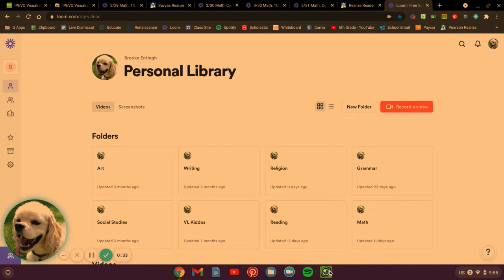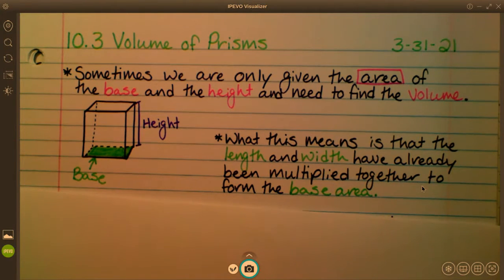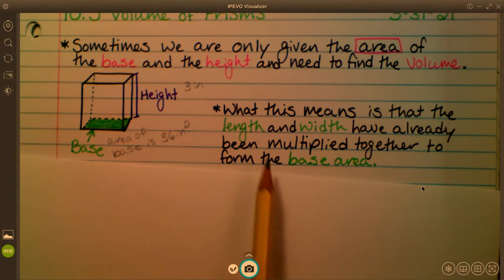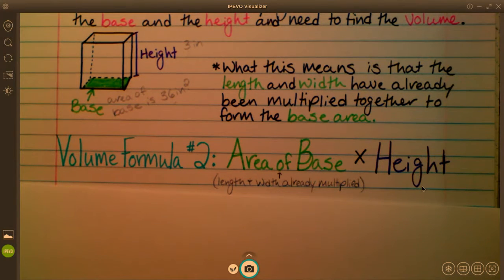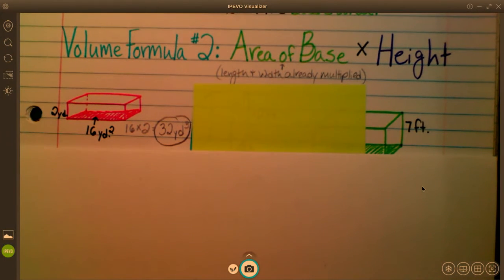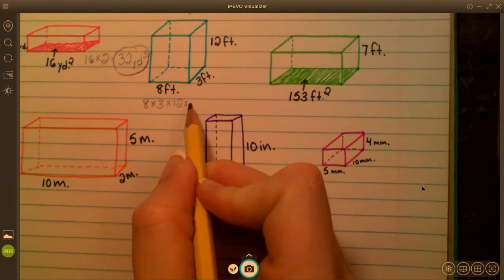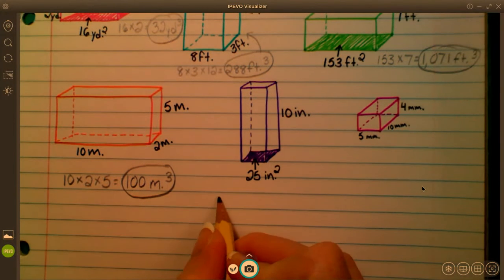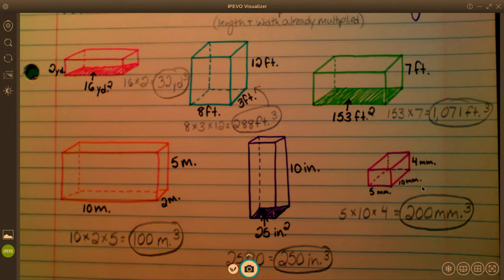3/31 Math: 10.3 Volume of Prisms